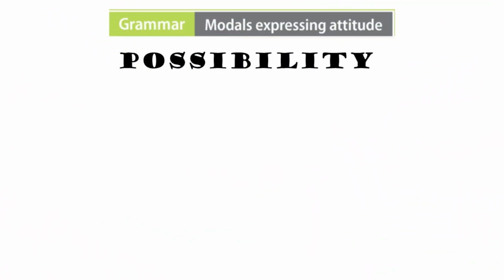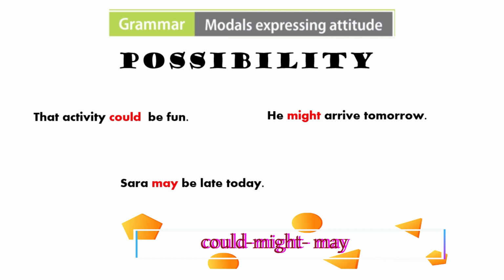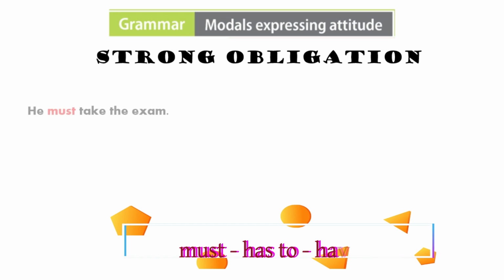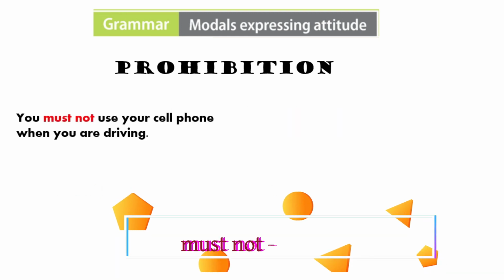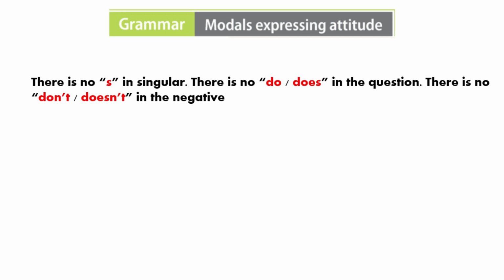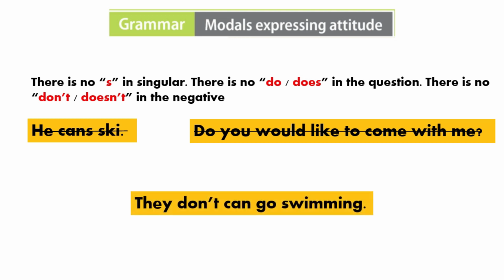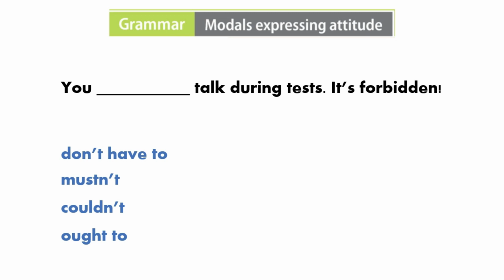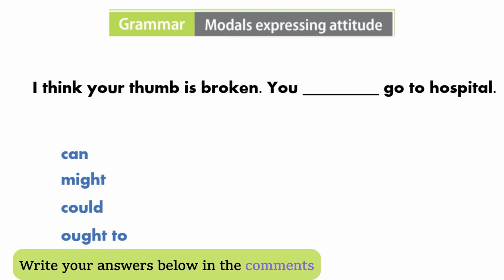B3LS Unit 4 Grammar Modals Expressing Attitude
Here, we look at the various meanings and uses of modals.
Try answer the practice question in the comments below. Feel free to write sentences using the modals we have studied in this video...